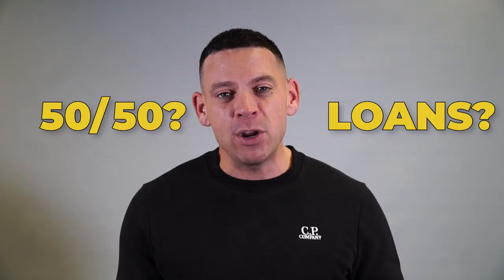How To Buy UK Property With No Money - Liam Ryan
How To Buy UK Property With No Money - Liam Ryan - In this latest video. We will be showing you how you can get started in property using none of your own money. Yes! you heard NONE OF YOUR OWN MONEY. We will be covering a number of ways that you can get started In property & how you can build up your portfolio quickly.

Assets for Life is an industry-leading, Forbes-featured property business training and wealth education company based in the UK. We are dedicated to helping new and existing property entrepreneurs and developers to accelerate their success through world-class training, mentorship, property portfolio strategies, tools, and resources.

We are living proof that anyone can build life-changing income and achieve success, given the right education and mindset. Using tried and tested blueprints, our industry-leading team will show you how to thrive in property and business and alter the direction of your life for the better. We are here to show you the way…

SCHEDULE

Videos are uploaded every Thursday at 7.30pm UK time.